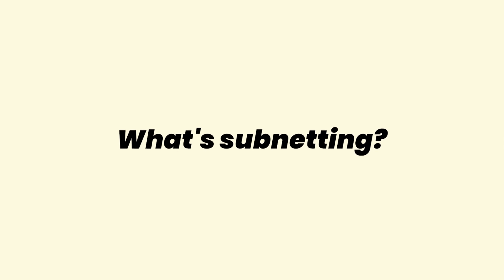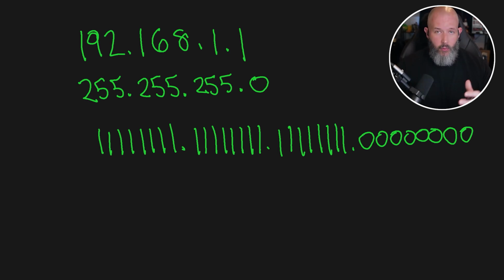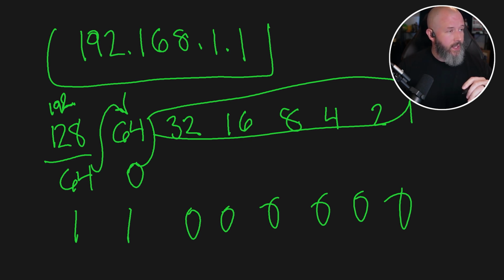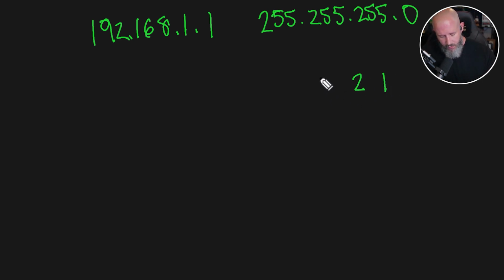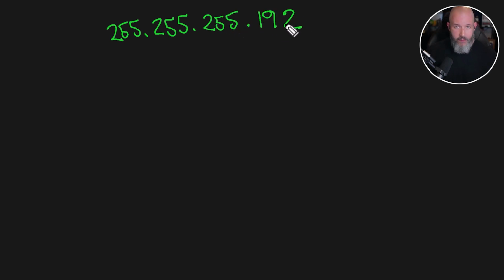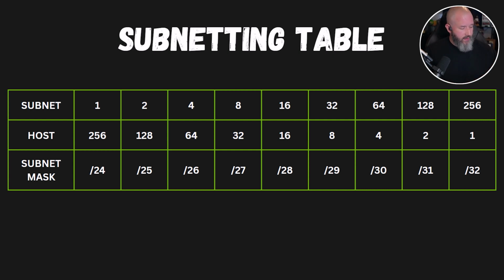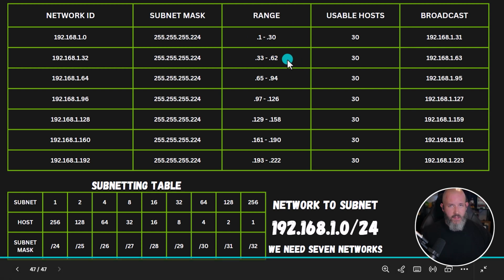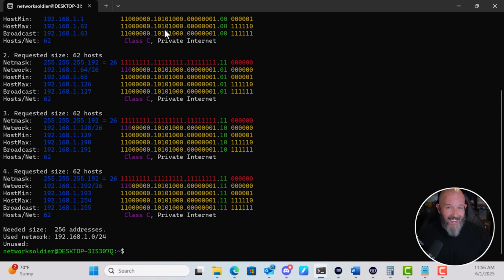Is Subnetting Really This EASY!?!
Still struggling with subnetting? You're not alone — but this video will change that!

In this easy-to-follow tutorial, I walk you through three powerful methods to understand and master subnetting — whether you're prepping for an exam or working in the real world.

Chapters:
00:00 - Intro
01:13 - IP Address Review
02:15 - Intro to Binary
03:32 - How to Convert Decimal to Binary
05:03 - How to Convert Binary to Decimal
06:33 - Subnetting the Traditional Way
10:27 - Subnetting With a Class C Chart
14:20 - IPCALC

You'll learn three different methods to calculate and understand subnets:
1️⃣ The traditional way using binary conversion (for complete understanding)
2️⃣ A quick and easy Class C subnetting chart (for speed)
3️⃣ The powerful ipcalc command-line tool (for automation and real-world use)

Perfect for anyone studying for their CCNA, Network+, or just curious about networking fundamentals, this tutorial makes complex topics approachable and straightforward.

Whether you're a beginner or just need a refresher, this video will help you grasp subnetting once and for all – no more confusion, no more frustration.

Raspberry Pi 3 Model B+
Raspberry Pi 4
LG 32GN650-B Ultragear Gaming Monitor 32”
Corsair K70 CORE TKL RGB Mechanical Wired Gaming Keyboard
Sony Alpha ZV-E10
Elgato Prompter
Shure SM7B Microphone
Ubiquiti Dream Machine Special Edition UDM-SE Router